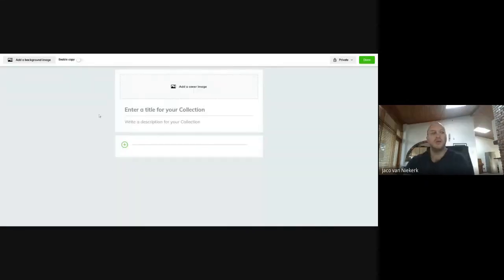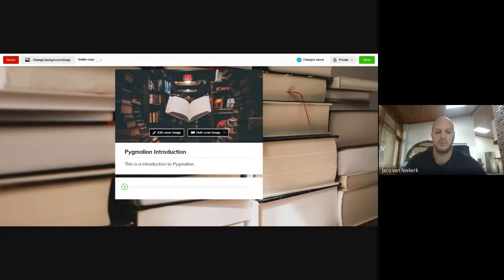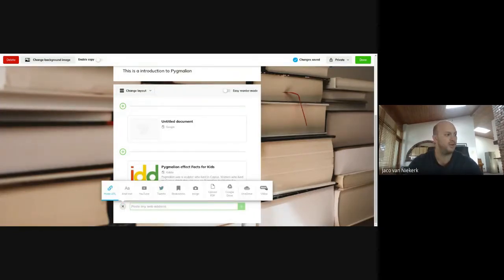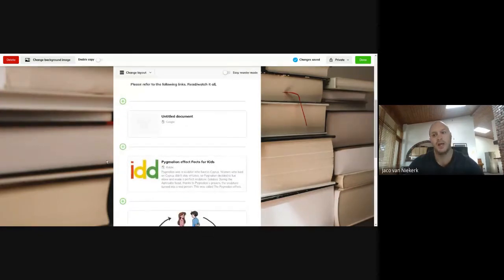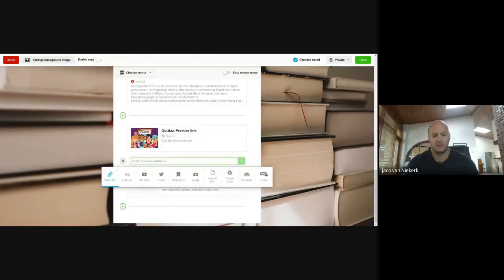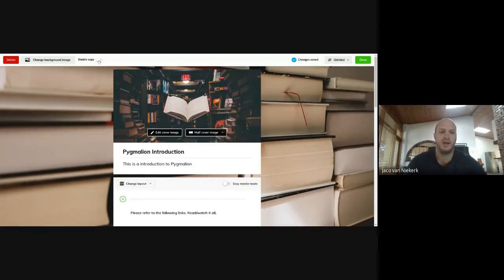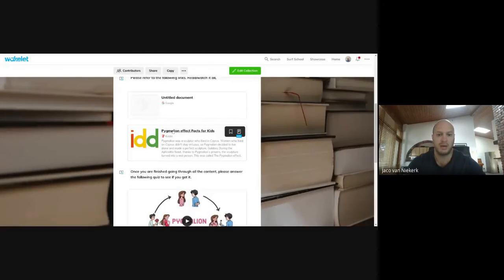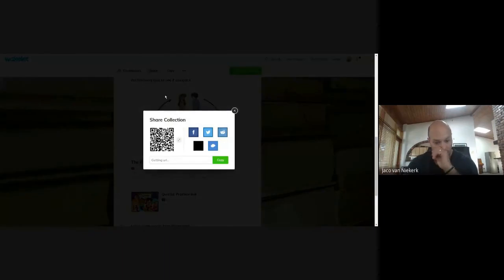Wakelet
Wakelet is a great tool for organising and curating content. This Webinar will look at how you can curate content in the form of a single lesson which is easy to share with your learners.

This video is an extract from the fifth Webinar in our series on Distance Teaching. Here's the link to the full video

Be sure to check out the CWED E-Learning page for more Webinars and other Courseware.